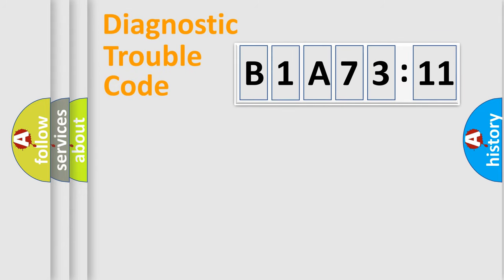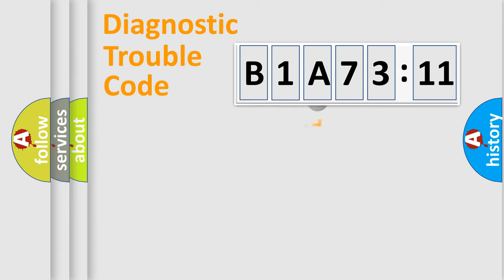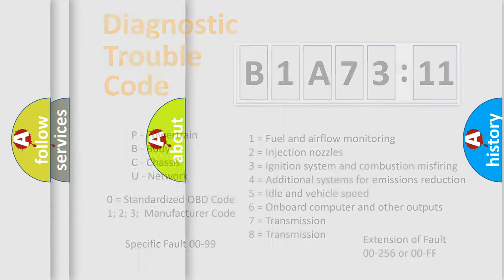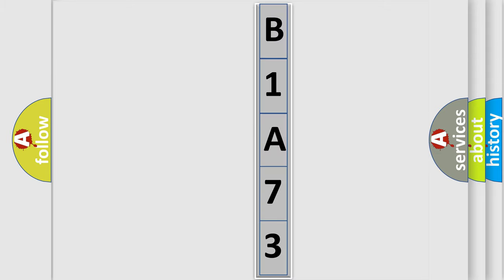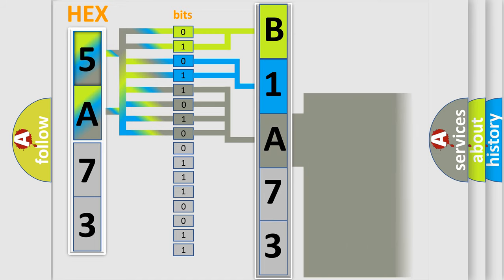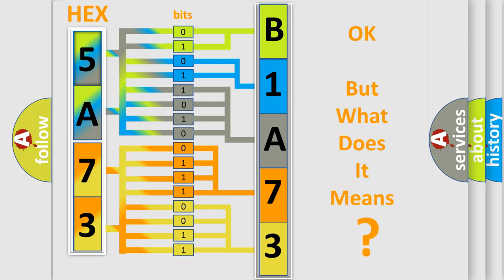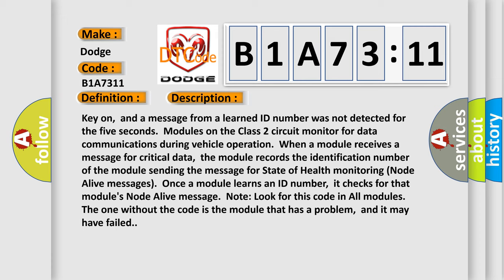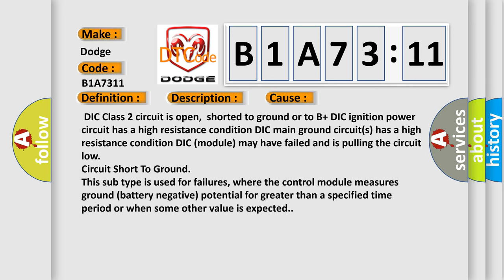DTC Dodge B1A73-11 Short Explanation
Contents:
0:21 Basic DTC analysis according to OBD2 protocol standard.
1:48 Insight into programming
2:58 A diagnostically understandable description of the Diagnostic Trouble Code
3:05 Basic error definition

Make
Dodge
Code
B1A73 11
Definition
No Communication With Driver Information Center
Description
Key on,  and a message from a learned ID number was not detected for the five seconds  Modules on the Class 2 circuit monitor for data communications during vehicle operation  When a module receives a message for critical data,  the module records the identification number of the module sending the message for State of Health monitoring Node Alive messages  Once a module learns an ID number,  it checks for that module's Node Alive message  Note Look for this code in All modules  The one without the code is the module that has a problem,  and it may have failed
Cause
 DIC Class 2 circuit is open,  shorted to ground or to B+ DIC ignition power circuit has a high resistance condition DIC main ground circuits has a high resistance condition DIC module may have failed and is pulling the circuit low
Failure Type